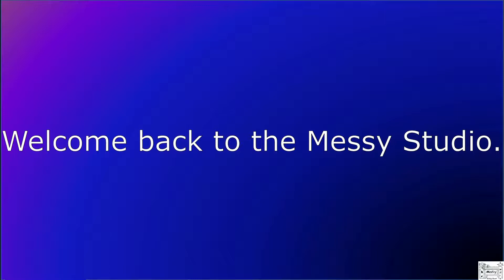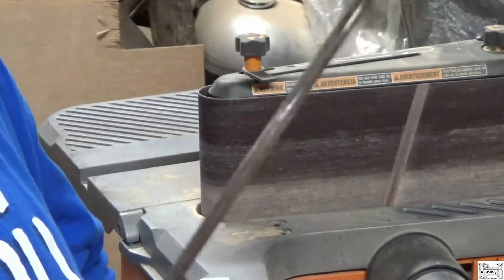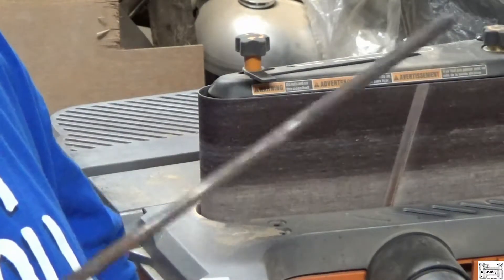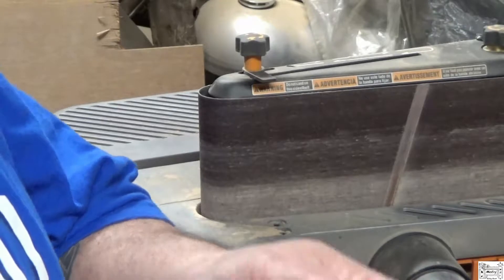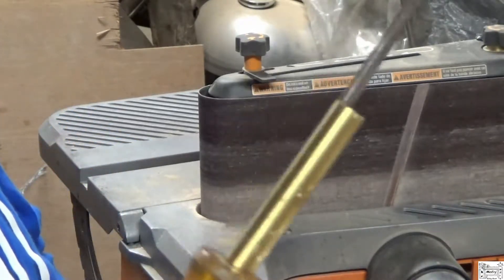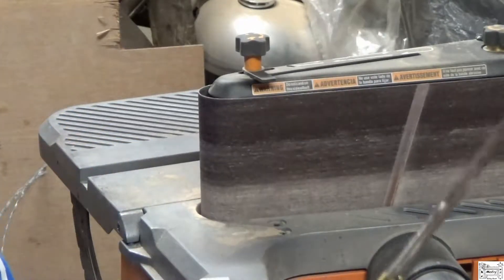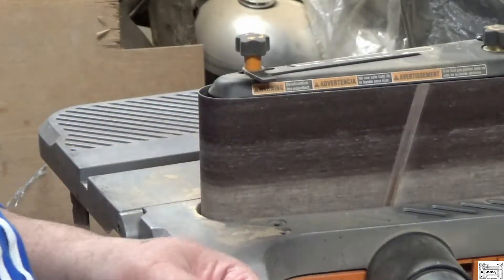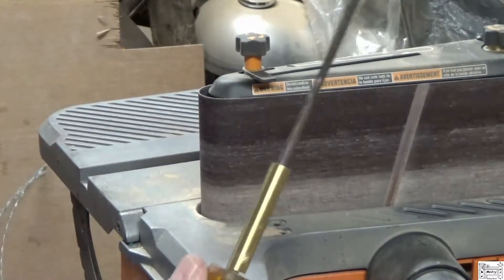Quick Tip #3 - Pen tube prep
In this Quick Tip I show how I sand tubes for my pen blanks.  It's faster and more efficient than doing it by hand.  I have yet to have a glue-up failure using this method.

If you wish to support The Messy Studio I have t-shirts and coffee mugs for sale.